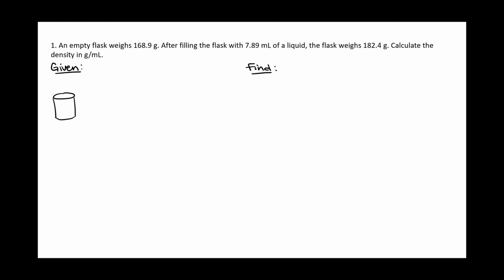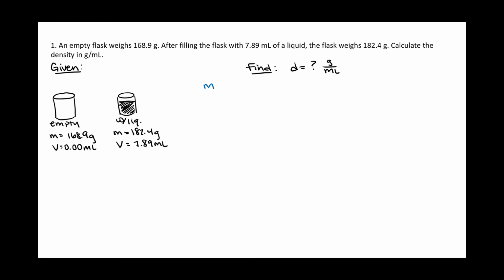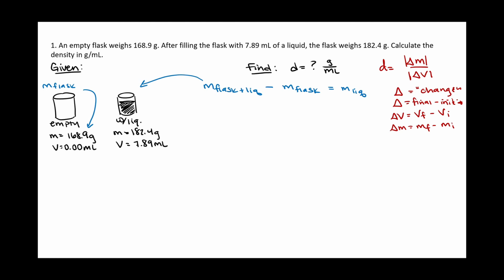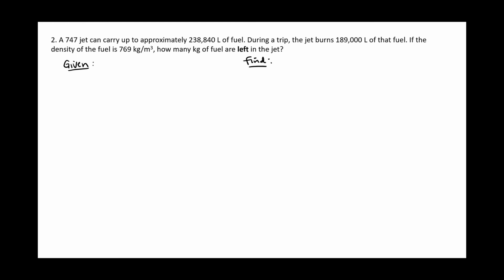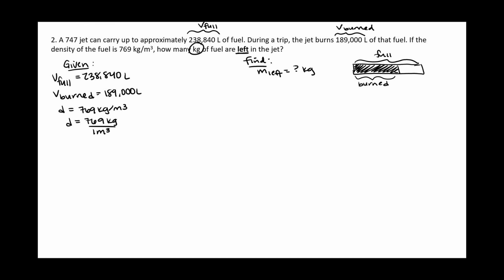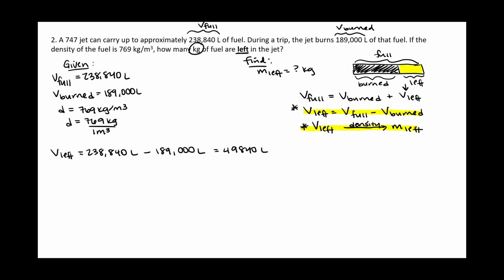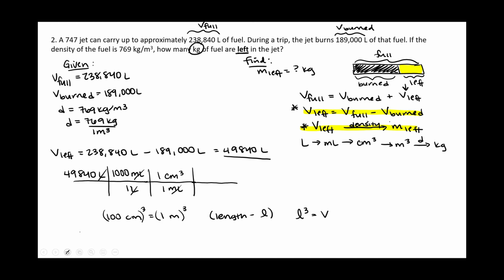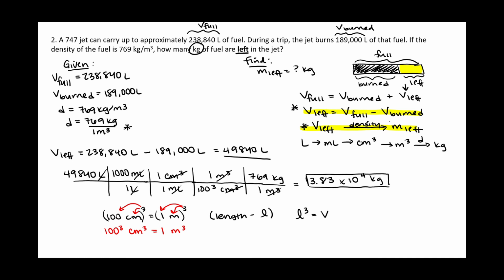Examples of Challenging Density Problems Solved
The second part of the "Density Explained with Practice Problems!" video. I definitely recommend checking this video out first if you are new to the concept of density!!

In this video, problems related to density are broken down into easy-to-understand ideas and solved. Explanations for methods used given.

If you have any questions, please feel free to drop them in the comments section! Feedback is appreciated!

Original problems used.